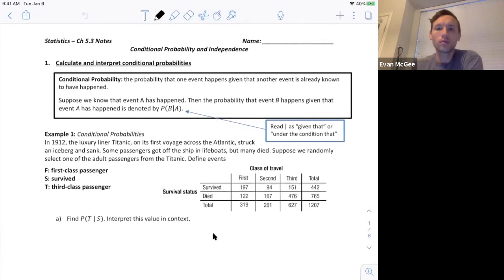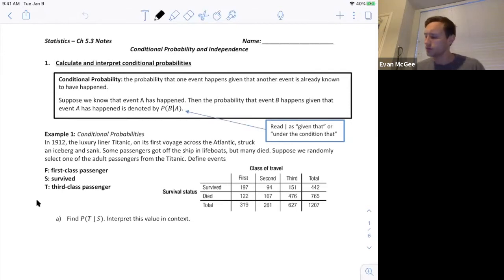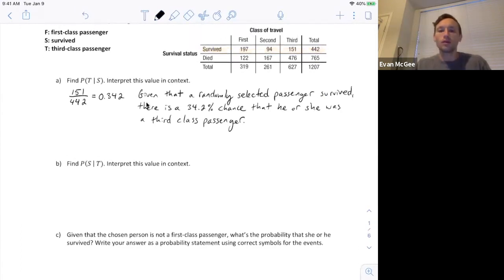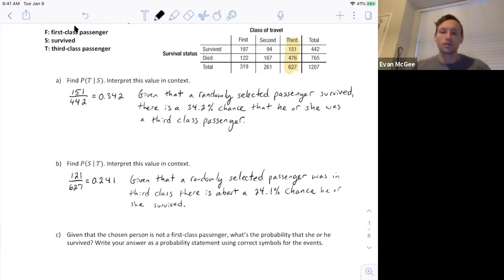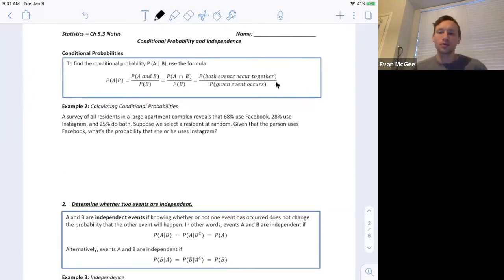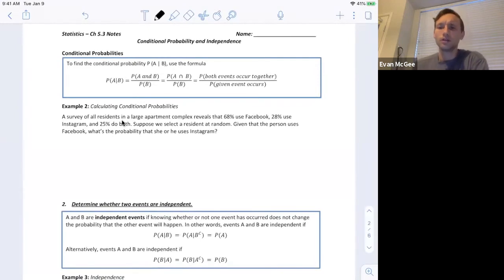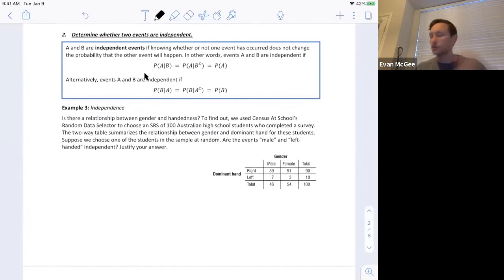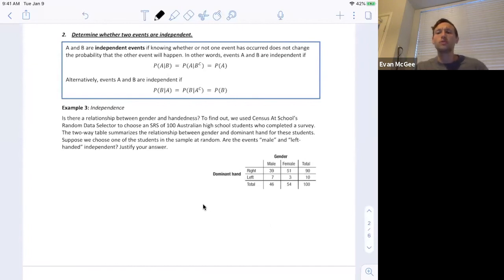5.3: Conditional Probabilities and Independence (Part 1)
1. Calculate and interpret conditional probabilities
2. Determine whether two events are independent